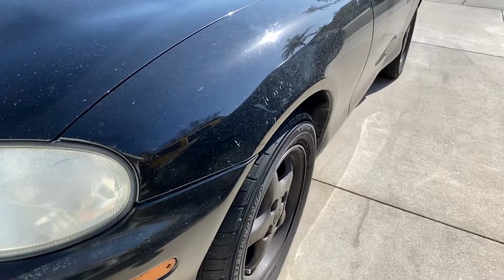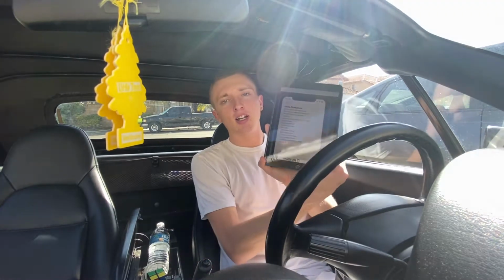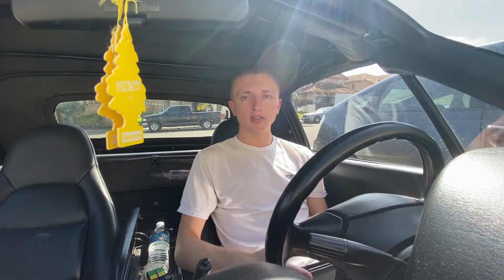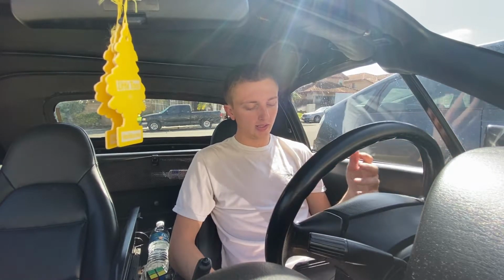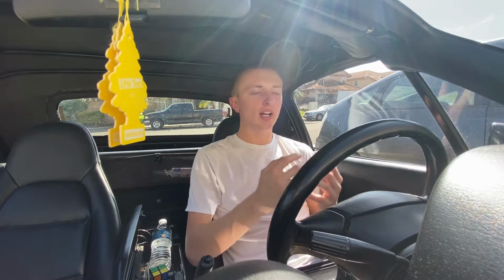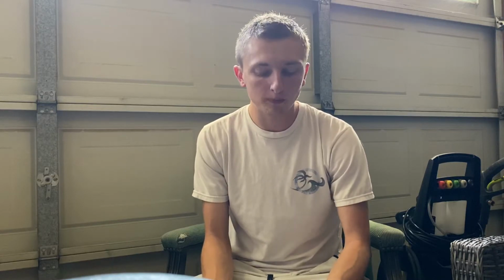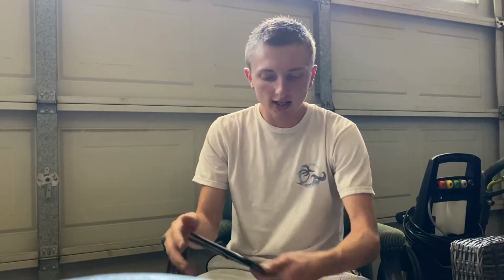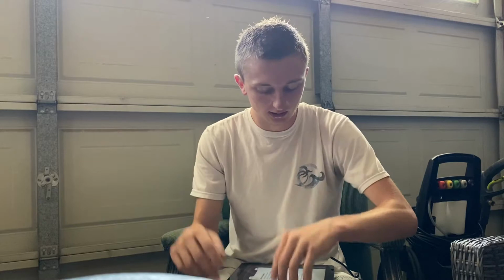Miata Modification Plans!!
Okay guys so you convinced me into wanting to mod the Miata haha so in today's video I go over all the plans that I have for the build!

Pressure washer setup used in this video:
Snow foam soap
Foam cannon
Pressure Washer